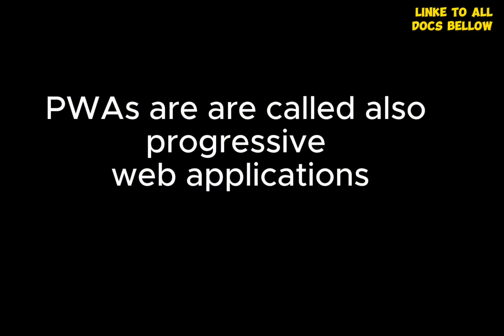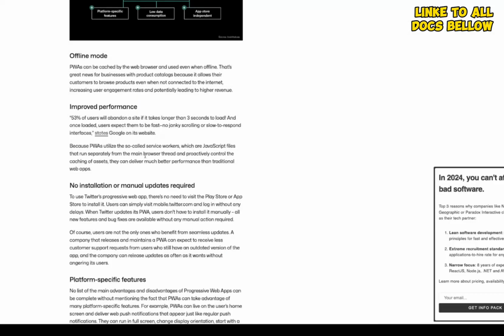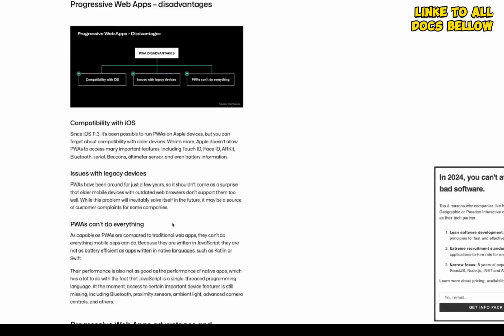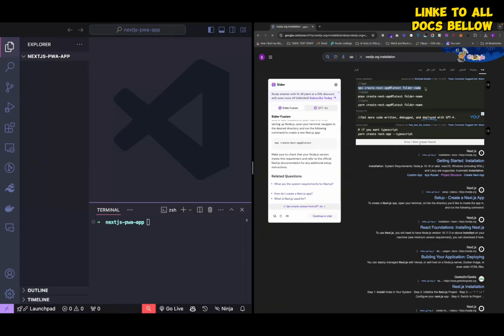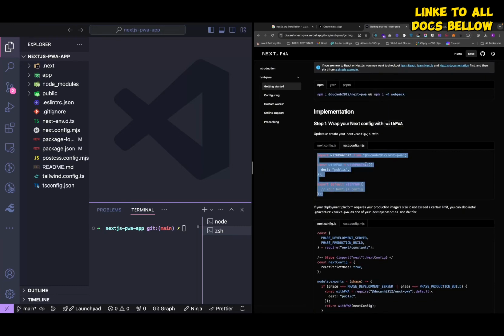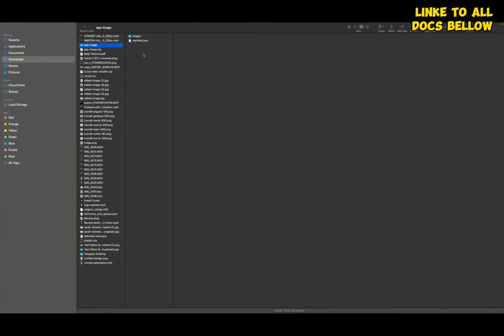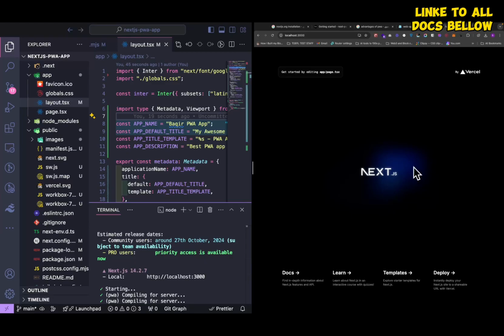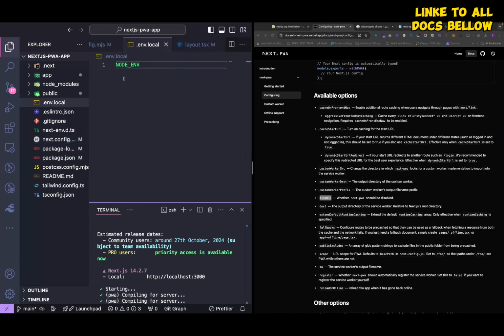You Won't Believe How EASY Building NEXTJS PWA Apps Can Be!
In this video, I’ll show you just how easy it is to turn your Next.js app into a Progressive Web App (PWA)! I’ll guide you through the step-by-step process of making your app PWA-ready, and also dive into the pros and cons of using PWAs. Whether you’re new to PWAs or looking to enhance your Next.js project, this video has you covered. Watch now to make your apps faster, more reliable, and ready for the modern web!